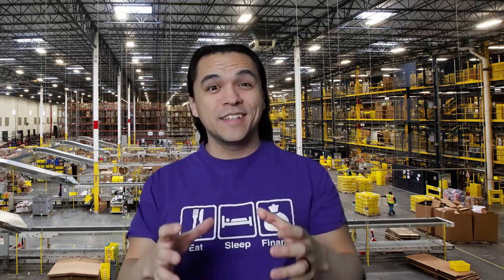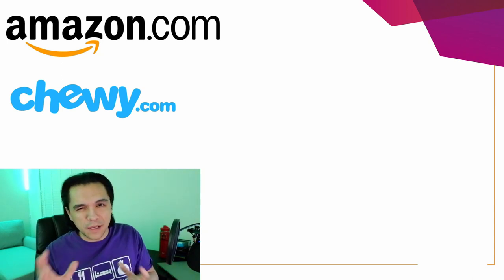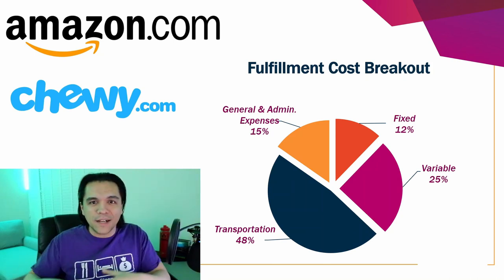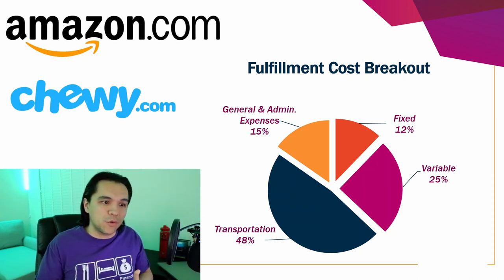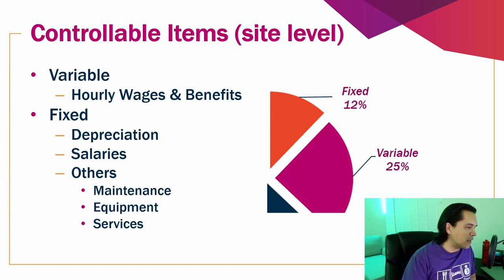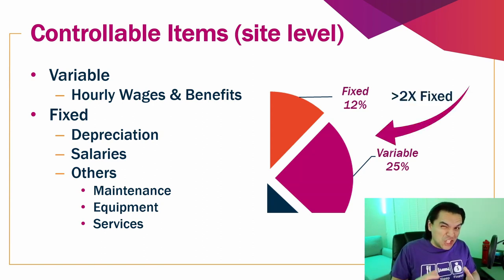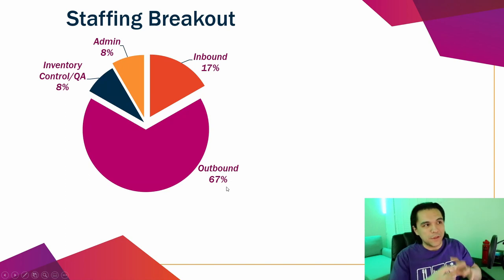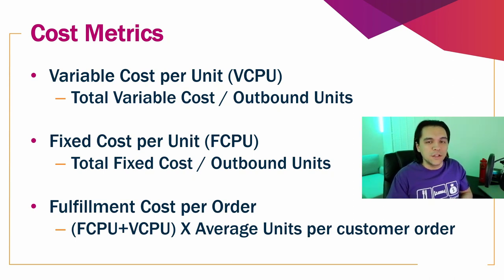Fulfillment Center Cost: What eCommerce Companies Pay to Get a Box to Your Door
Ever wonder what it costs to get a box to your door? Let me break down the costs to operate a fulfillment center and what fulfillment cost looks like.

Having worked in corporate finance for big eCommerce companies like Amazon and Chewy I can give you some unique insight here.

Controllable Costs:

Variable costs primarily consisting of:
Hourly Wages & Benefits

Fixed Costs such as:
Depreciation, Salaries, Maintenance, Equipment, and Services

Metrics:

Variable Cost per Unit (VCPU)
Total Variable Cost / Outbound Units

Fixed Cost per Unit (FCPU)
Total Fixed Cost / Outbound Units

Fulfillment Cost per Order
(FCPU+VCPU) X Average Units per customer order

▽INVESTING TOOLS▽

► WEBULL, deposit $100 and get 2 stocks (sometimes more) valued up to $1600

▽CRYPTO TOOLS▽

▽BANKING TOOLS▽

► SoFi Money $50 offer when you fund a new account 10% ROI

▽CREDIT CARDS (AND RELATED)▽

► Limited-time offer: Earn up to 80,000 points with any Southwest® Rapid Rewards® personal Credit Card and business owners can earn up to 100,000 points with Southwest Rapid Rewards Business Credit Cards.
► Plastiq - 1,000 Fee Free Dollars with payments totaling $2,500 within 30 days

About Frank Chou:

Passionate senior finance leader with over 10 years of experience implementing finance best practices for multi-billion dollar companies serving both domestic and international marketplaces in the manufacturing, logistics, distribution, and fulfillment sectors. Founder and catalyst of world-class finance teams in both rapidly scaling and established enterprises. Proven as a trusted business adviser, building successful partnerships across functions and delivering bottom-line growth through implementing best practices, eliminating waste, and optimizing cost.